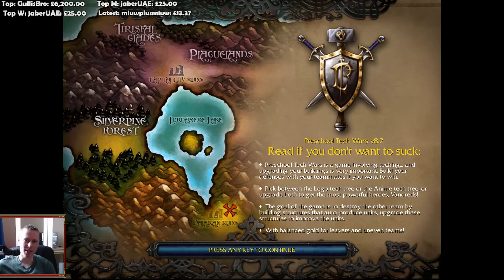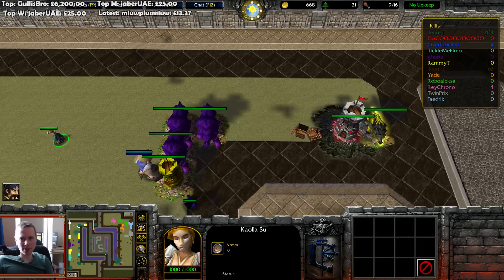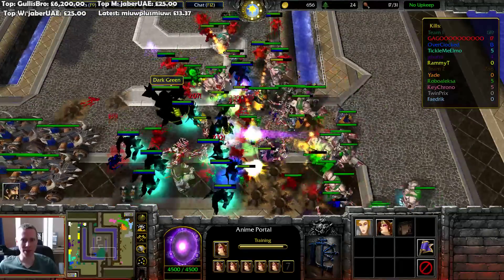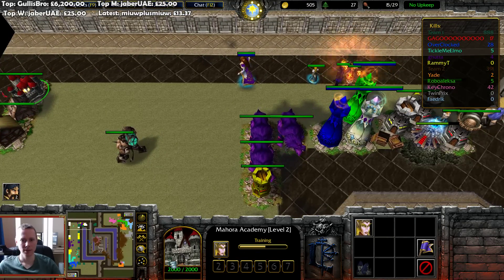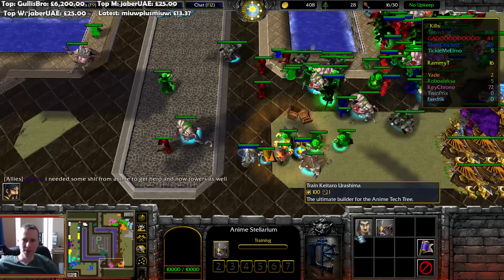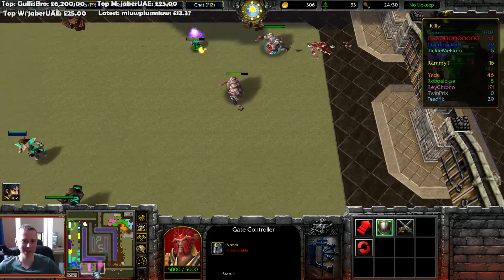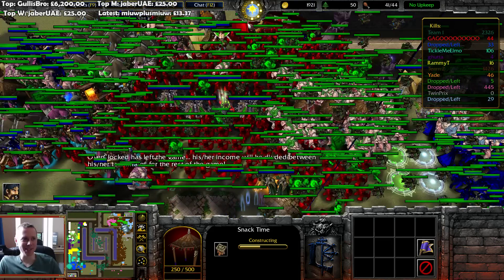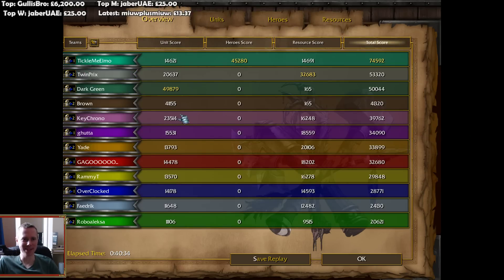Warcraft 3 | Custom | Preschool Tech Wars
Fun Chaotic Castle Fight style gameplay that gets very at the end laggy so win within 30 minutes or else!

Game: Warcraft 3 (The Frozen Throne)
Media: Gameplay Commentary
Version: 1.31
Mode: Multiplayer
Platform: PC
Genres: Real-time Strategy, Fantasy